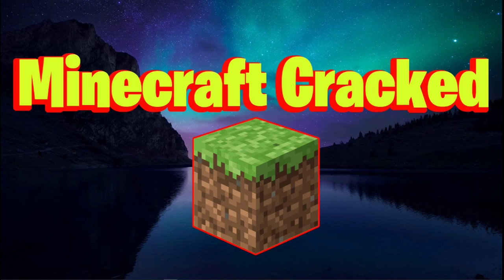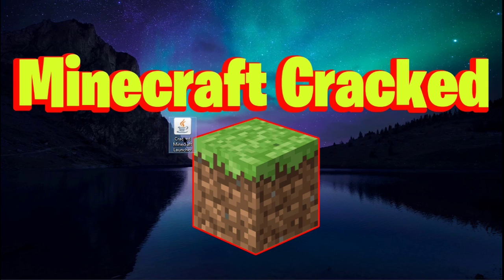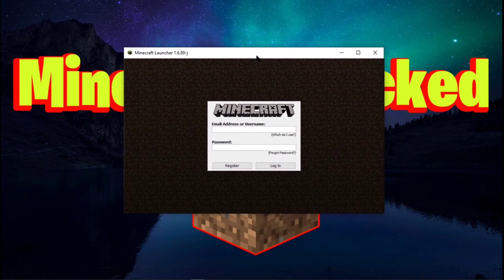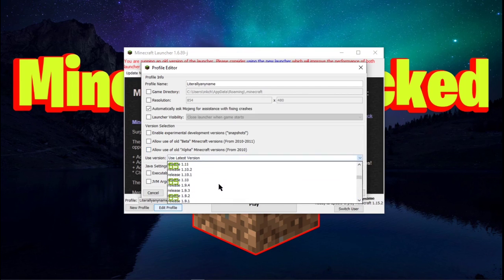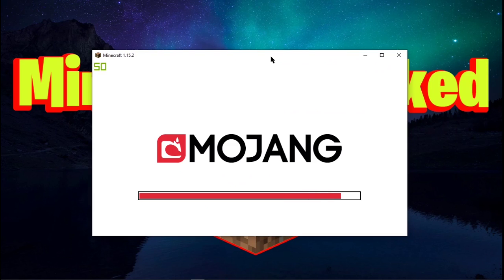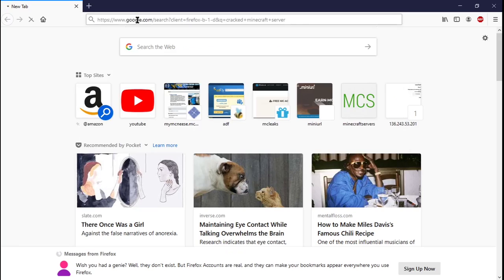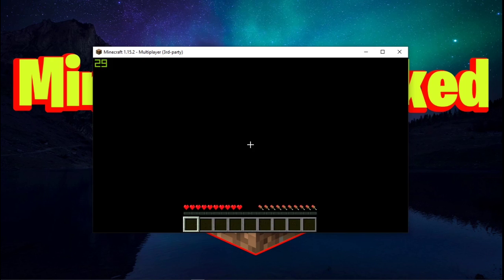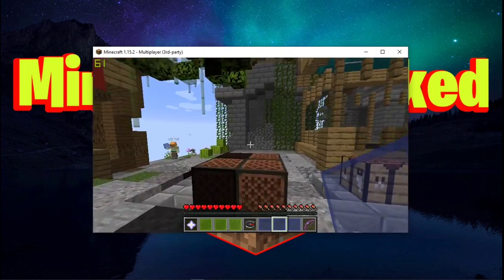PLAY CRACKED MINECRAFT (WINDOWS)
I DO NOT ENDORSE PLAYING MINECRAFT WITHOUT A LICENSE
I HAVE PURCHASED A LEGITIMATE LICENSE TO MINECRAFT AND OWN MINECRAFT LEGALLY, DO NOT DOWNLOAD THIS CRACKED VERSION IF YOU HAVE NOT LEGALLY PURCHASED MINECRAFT JAVA EDITION BEFORE.
I DO NOT CLAIM TO HAVE CREATED THE CRACK IN THIS VIDEO

In this video I show you how to play Minecraft OFFLINE MODE for FREE.

This version of minecraft should only be used if you have purchased a legitimate copy of minecraft and wish to play on offline or "cracked" servers where you can make new usernames or change your username at will.

I am not responsible for any legal trouble that you make encounter or any technical issues that you may encounter.

Minecraft Crack:
Password: GeneralHowToCracked